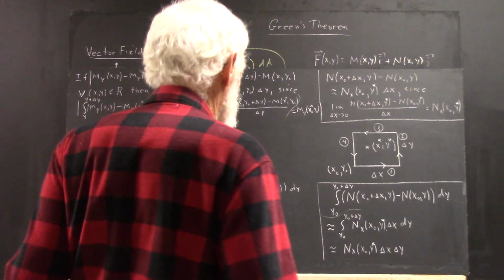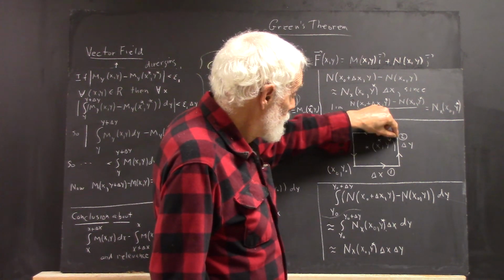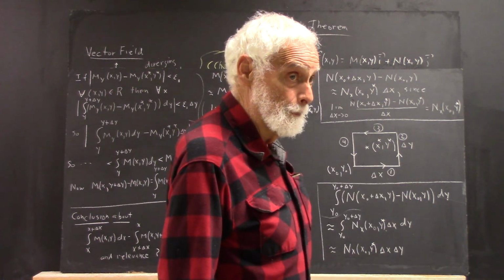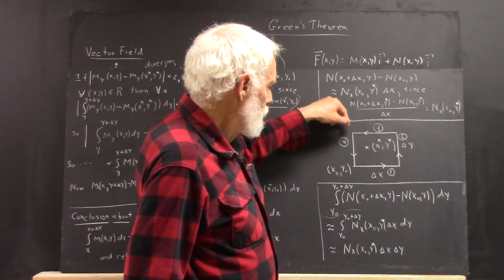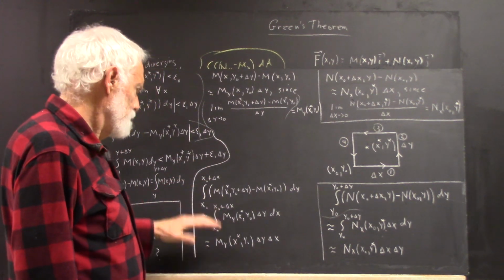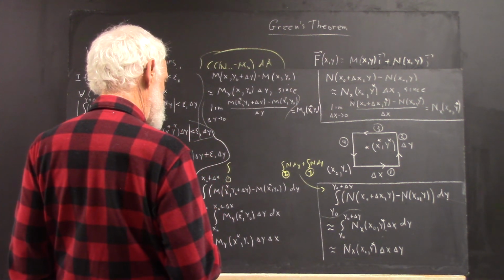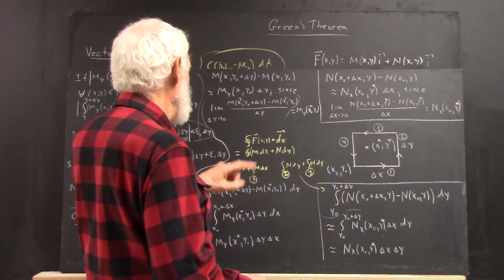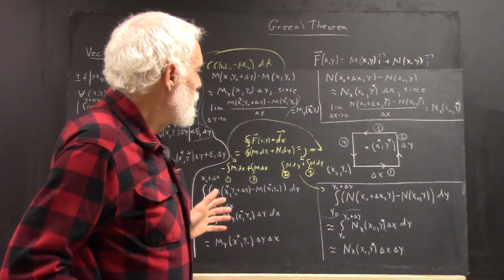dagmult 4981 progress toward rigor in proving Green s Theorem based on local behavior 15